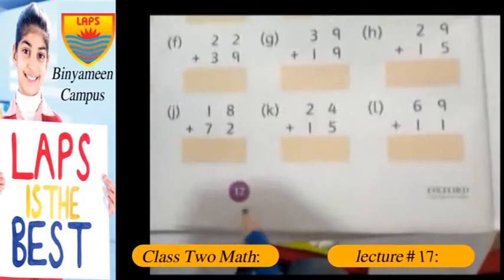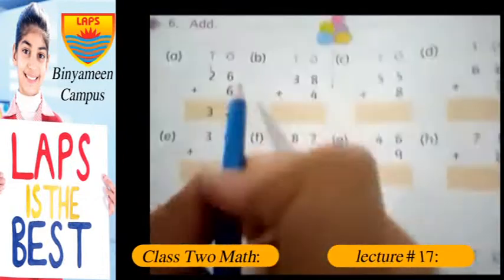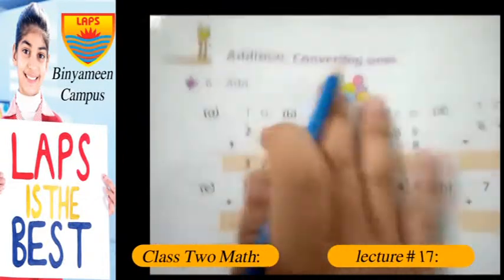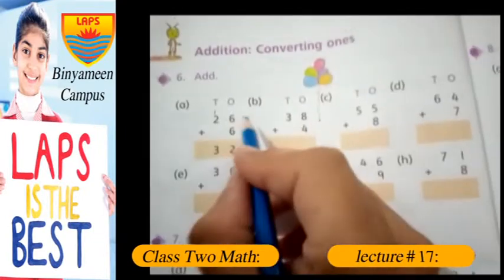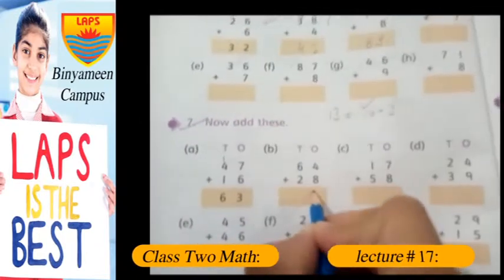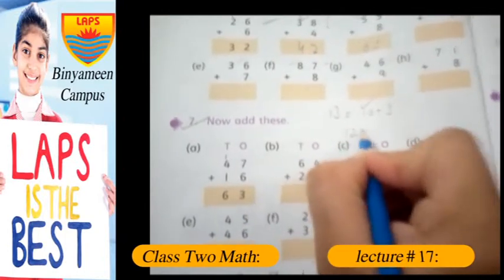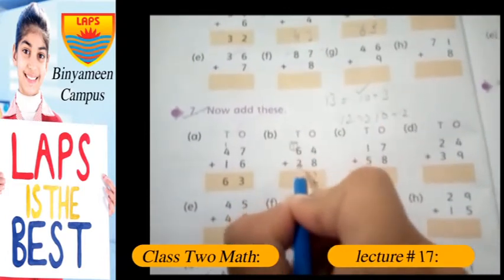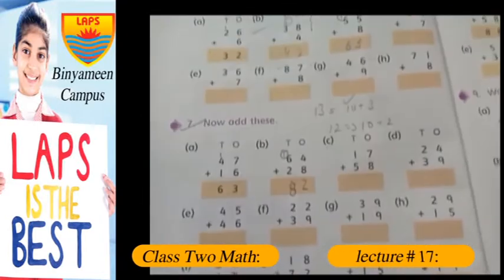Class Two Math Lecture 17